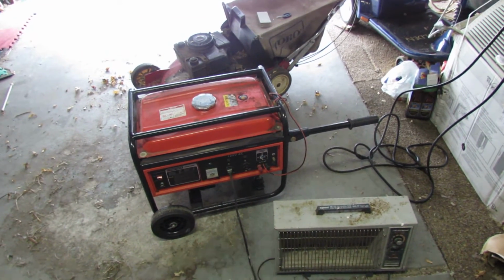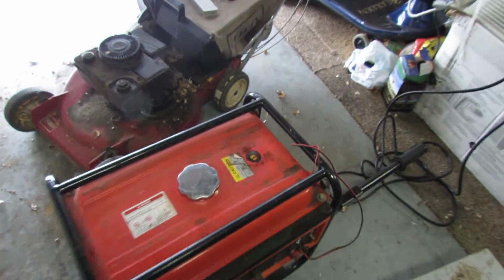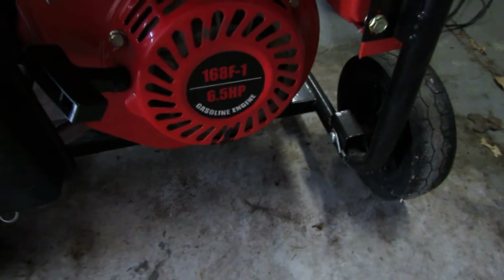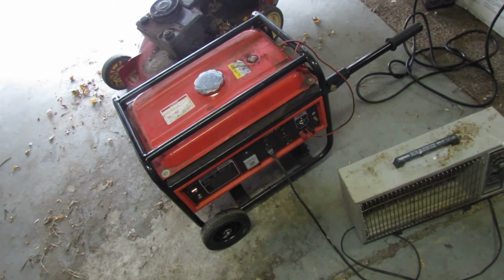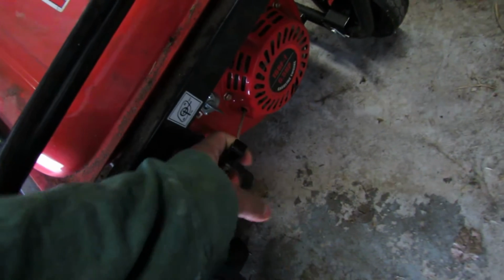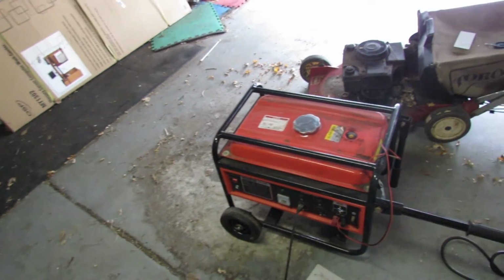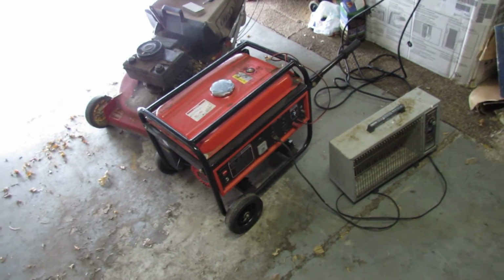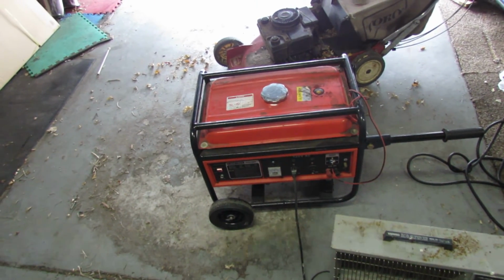Chinese generator still going strong after 4 years of abuse!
when it was brand new 2009

winter start 2011

Chinese made, American branded 3000 watt generator I never expected to last long. I was mainly going on people who claimed that they were crap and would break after a few hours of use. Turns out it has gone over 20 hours / 4 years without any maintenance and still runs strong. Unlike many claims of cheap gen units, this generator will handle its maximum 30 amp load with ease. It never leaks, gums up or smokes and puts out stable voltage under any level of load. My only two gripes are, that it lacks a 240 volt hook up (for a transfer switch) and lacks an hour meter (hope to fit an aftermarket one later on). I paid $200 for this thing fresh out of the box and it has so far saved over $1200 worth of food in the deep freezer and two side by side fridge/ freezer combos during multiple outages. I will buy a larger generator, capable of running more items later on, but will not get rid of this little fuel efficient beast. To sum this all up, If you find a cheap enough generator with good reviews, go ahead an buy it!